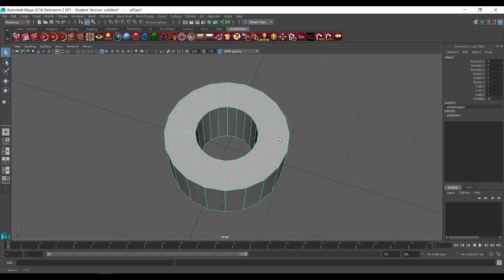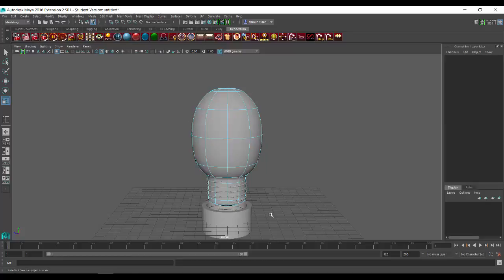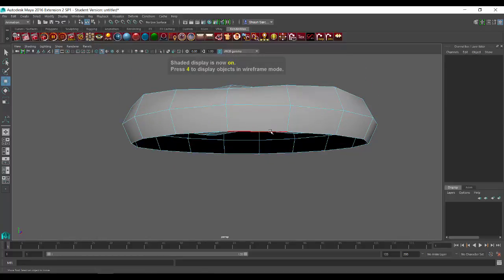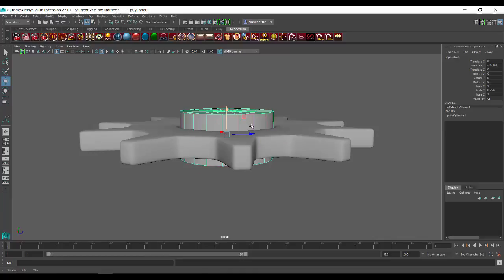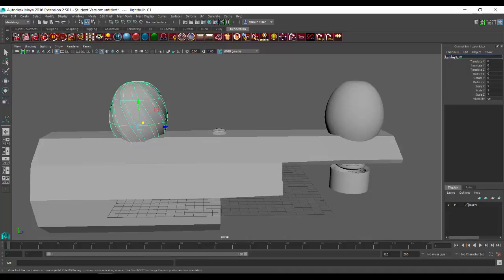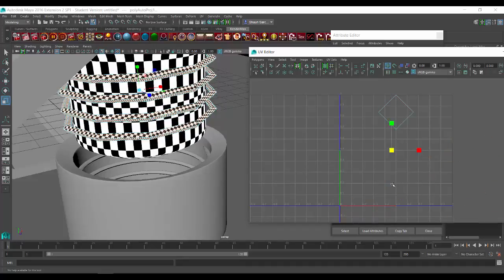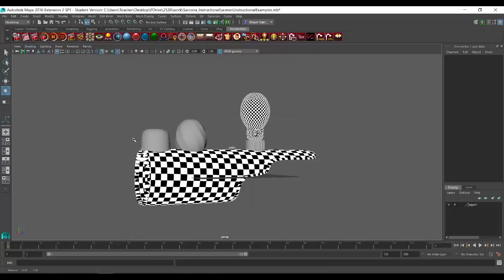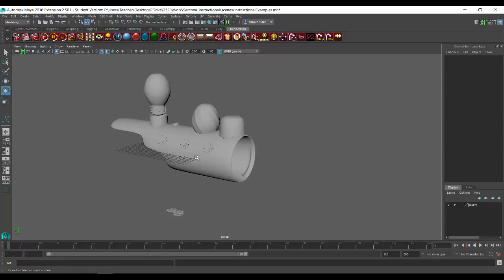2520 Instructional Modeling ToolsTips